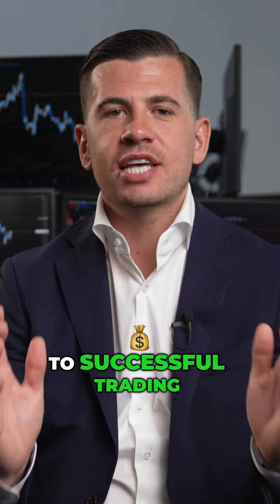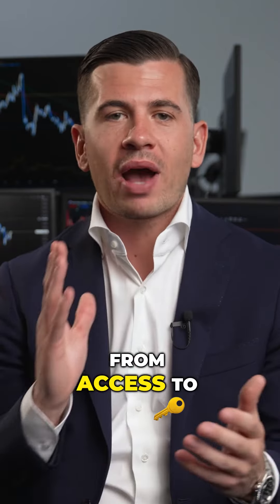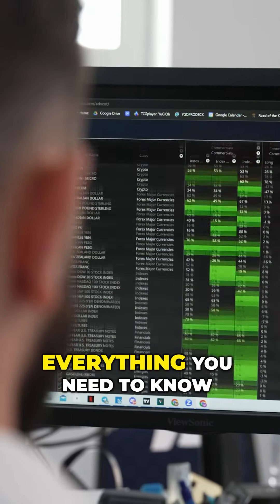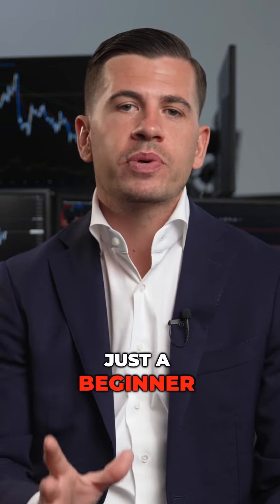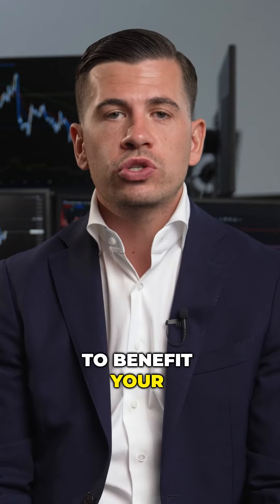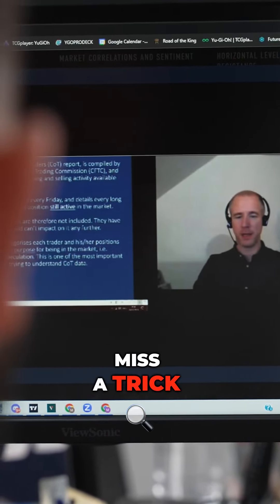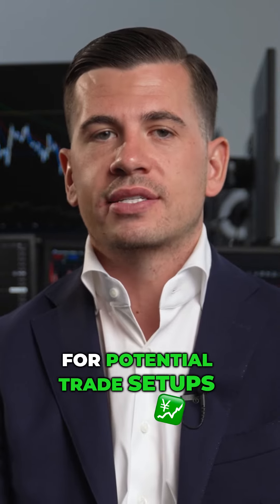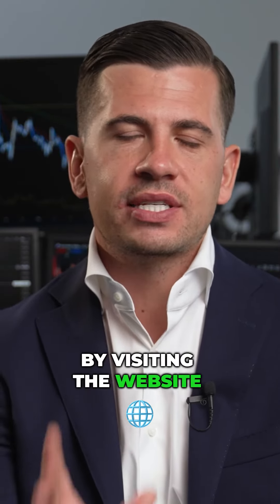Make Money Using SIMPLE Trading Techniques - FMO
We will show you how to fit SIMPLE strategies around your current full time employment.

Our proven methods have helped thousands of NEW traders around the world generate a secondary income in a few simple steps.

Want to hear more?

Your time is NOW